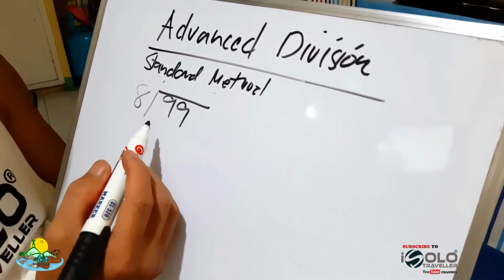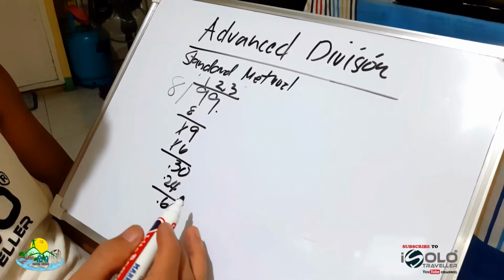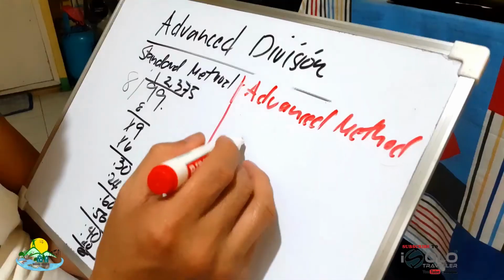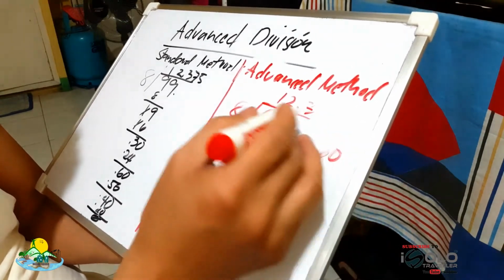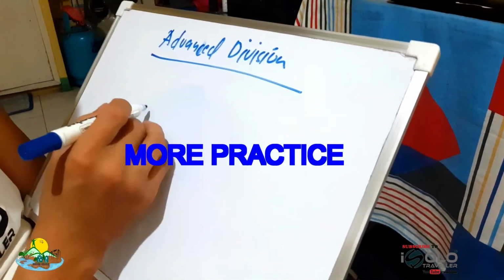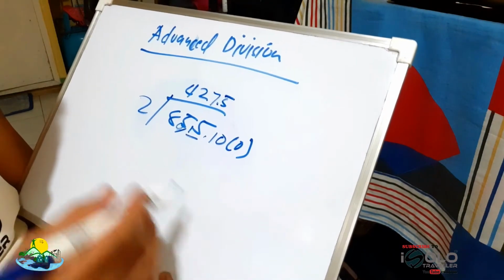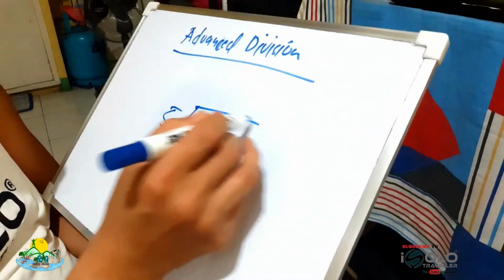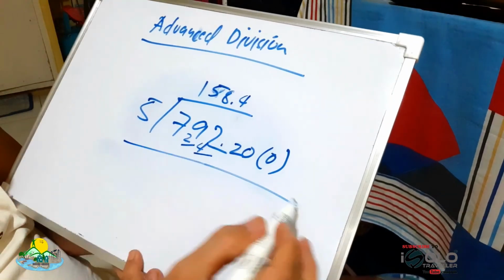Advanced Division 02